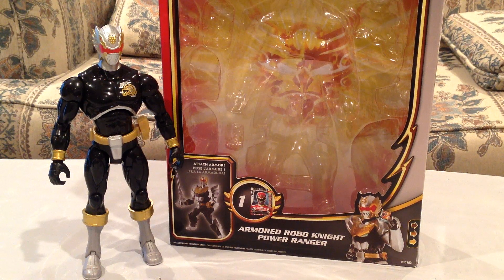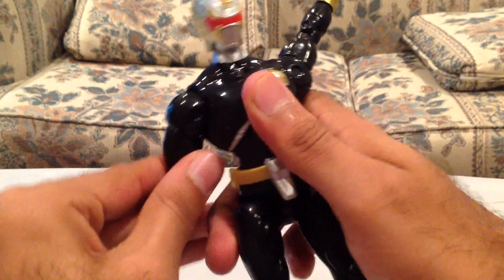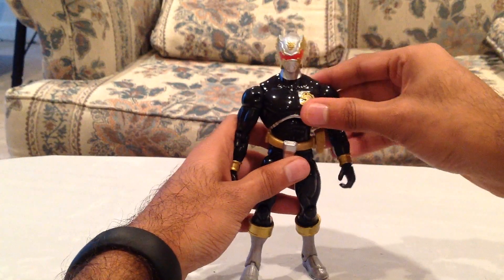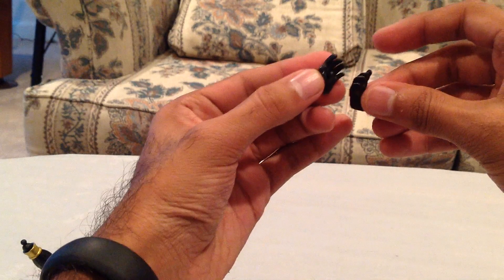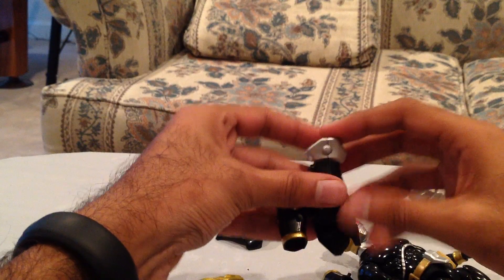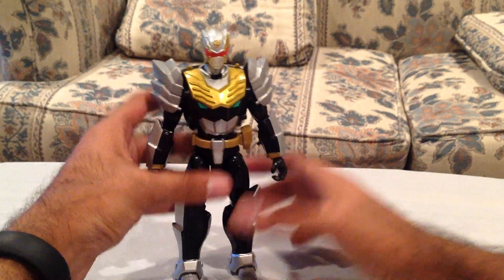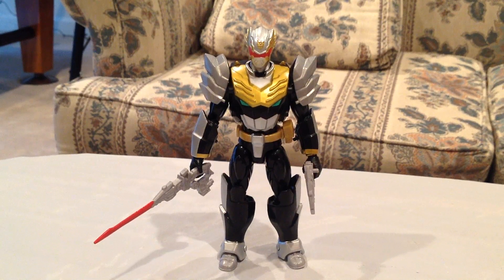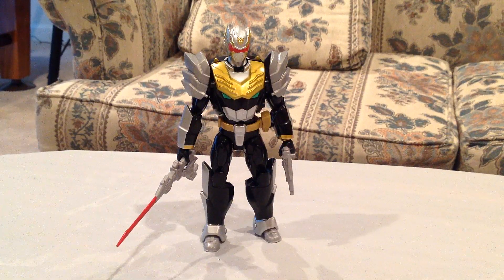Armored Robo Knight [Power Rangers Megaforce]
The Armored Robo Knight Power Ranger from the Power Rangers Megaforce toyline is an interesting toy because of the original Robo Knight design they use. The "armored" form is the actual Robo Knight, but they gave him a similar body type as the other Power Rangers for his powered-down form. And actually, I really like it. I think he looks neat and I think the full mode with all his armor looks cool too. This actually turned out to be one of my favorite toys in the "Armored Might" line.